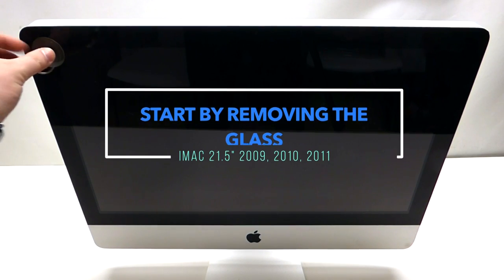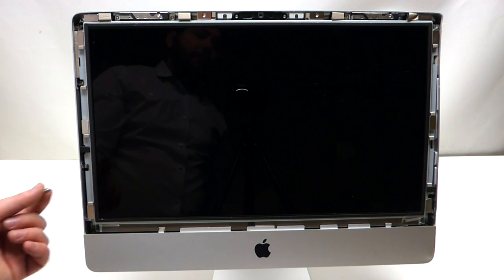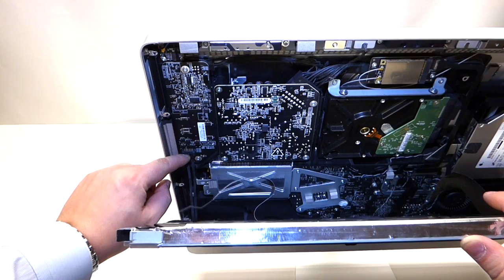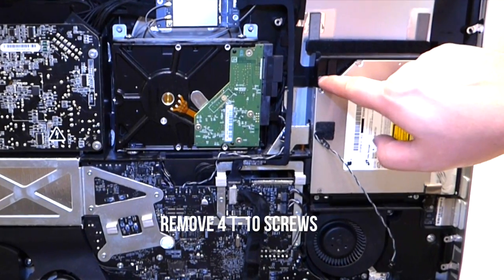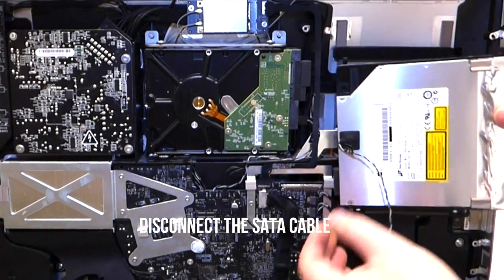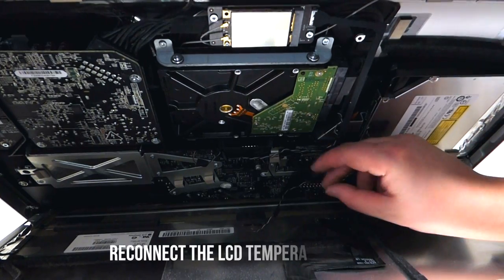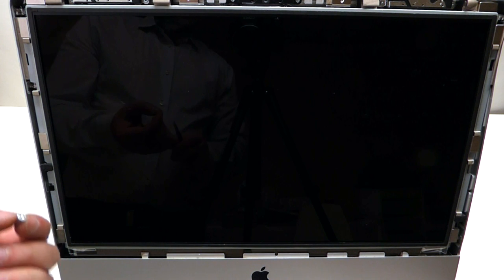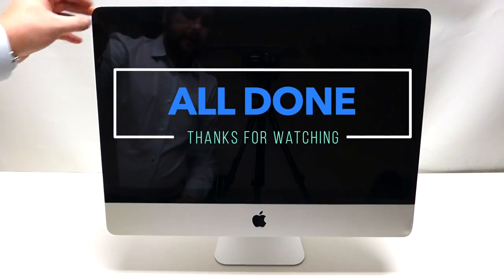iMac DVD Super Drive Replacement 2009 2010 2011 21 5" Apple Dollars #8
This is a great video on how to fix your broken iMac optical drive or dvd super drive (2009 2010, 2011) look no further, this video will explain how to fix an imac thats:
imac not reading disk,
imac, drive corrupt,
imac reads cds slow,
imac reads dvds slow,
imac wont eject disk,

 A step by step video along with a tech.

Quick tip: Super drives are so cheap on the web, if yours is giving you trouble just replace it with this free step by step video

Here are all the items you need:

online bought apple dvd drive
T-10 screwdriver
15 min of free time

This will also work for all the following models:

2009 iMac 21.5"
2010 iMac 21.5"
2011 iMac 21.5"

Or any A1311 dvd drive

This process takes takes about 10-20 minutes depending on experience.